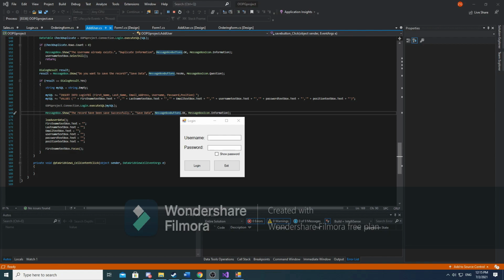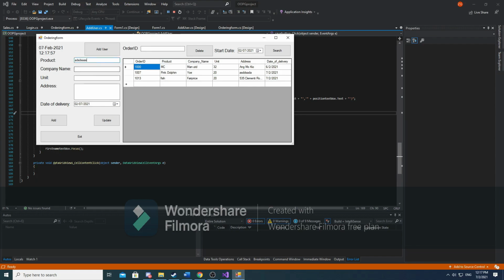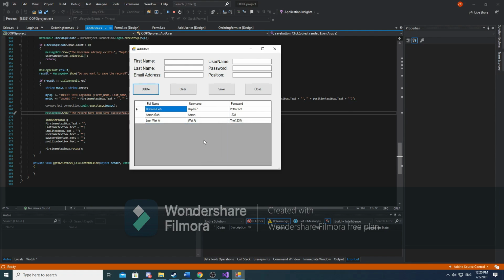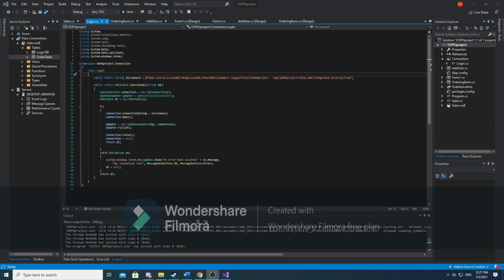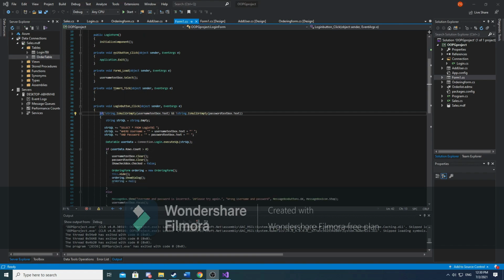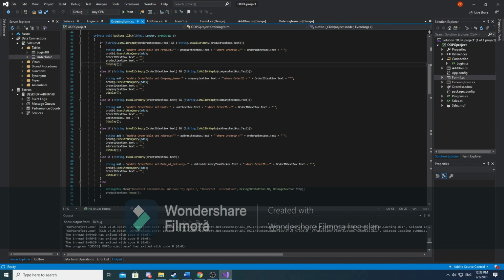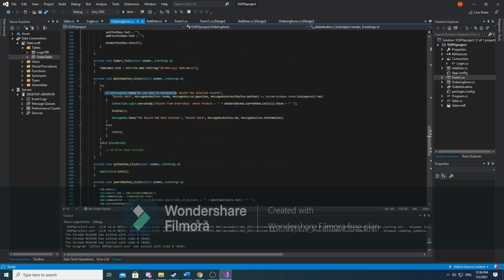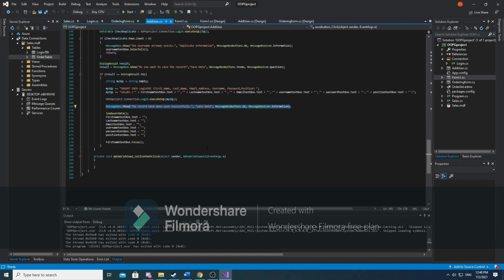Oopg Project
Is to demonstrate my project and explain the coding